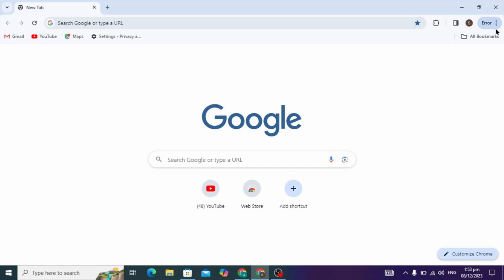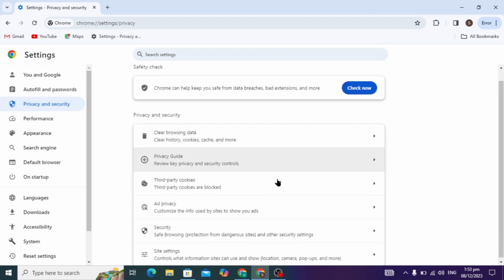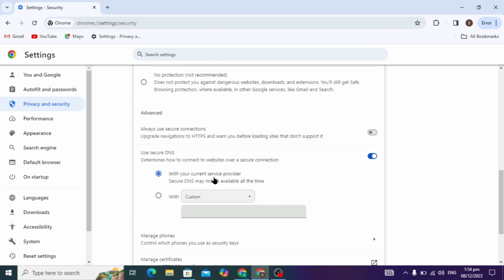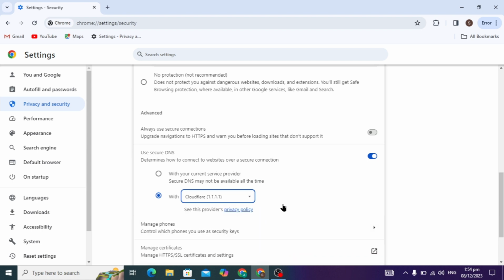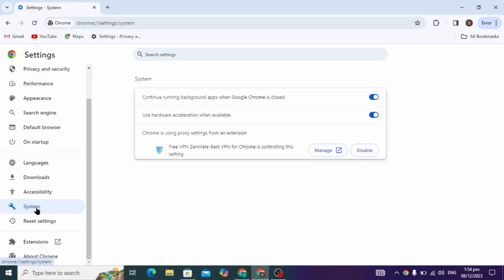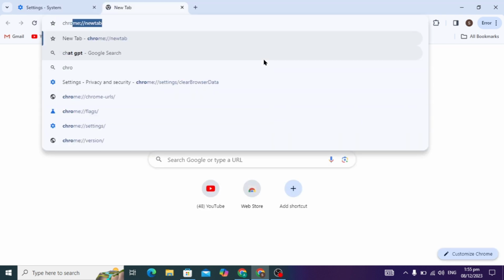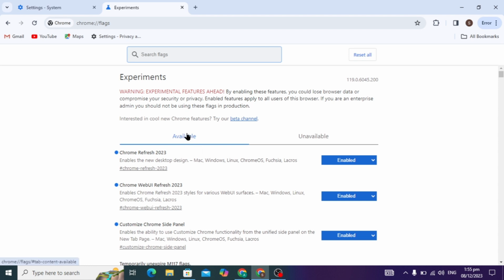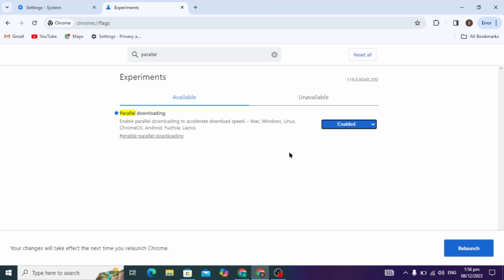How to Fix Chrome Slow Downloading | Increase Chrome Downloading Speed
Are you tired of the frustration of slow download speeds on Google Chrome? Look no further! In this video, we have the ultimate solution to skyrocketing your Chrome downloading speed. Unlock the untapped potential of your browser with these simple yet powerful tips and tricks. From optimizing your network settings, clearing cache, to disabling unnecessary extensions, we've got you covered. Don't let slow downloads hold you back any longer; take control of your browsing experience and boost your productivity with faster downloads. Join the thousands of happy users who have already seen massive improvements. Don't waste another second waiting – click play, watch, and let's supercharge your Chrome downloads together!